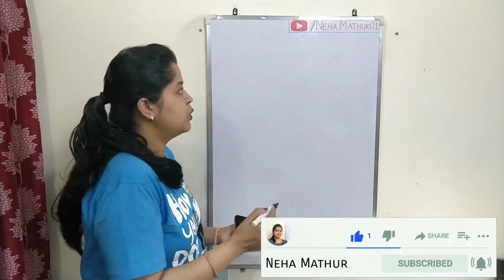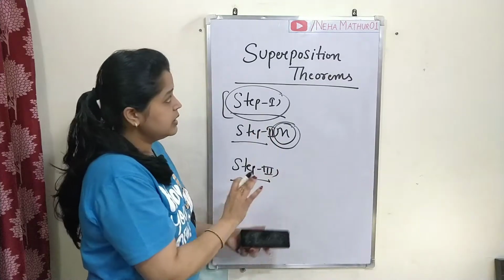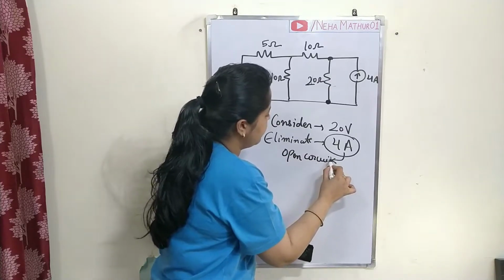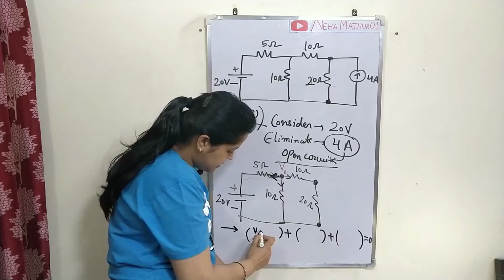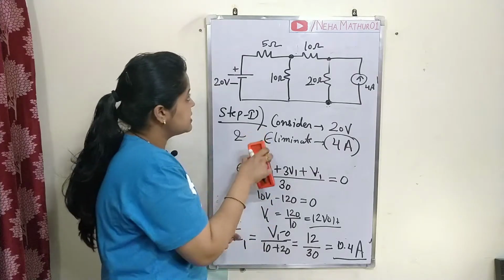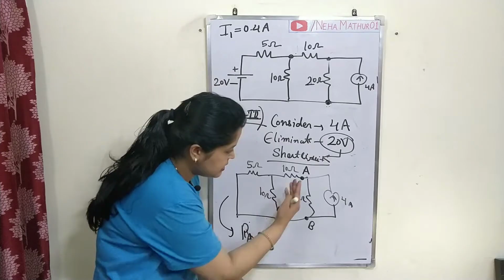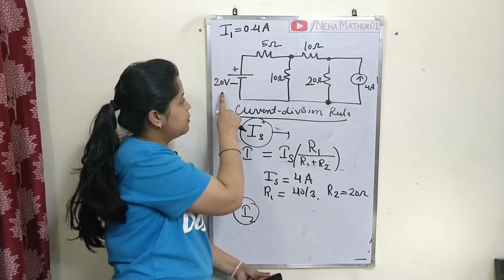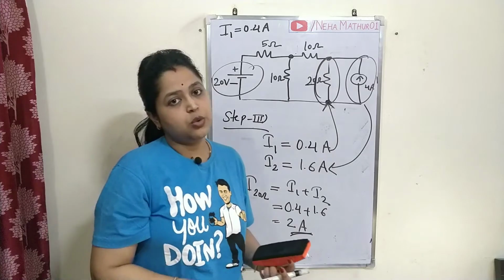NT | 8: Superposition Theorem | Neha Mathur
This is the 8th Video Lecture for the Subject "Network theory".

This video lecture is useful for Electrical & Electronics Engineering students